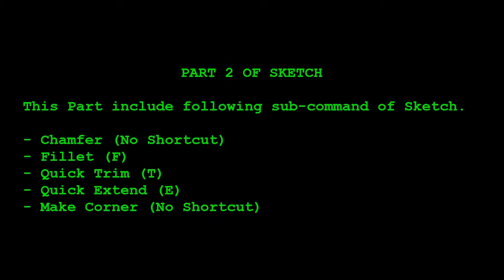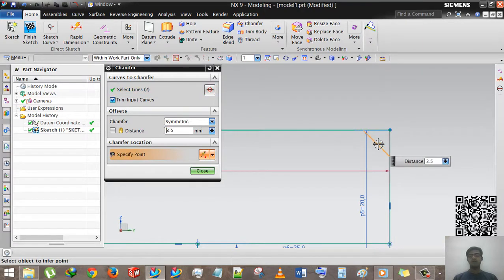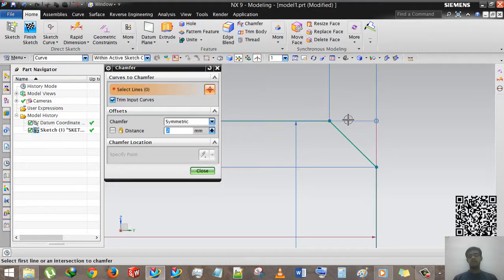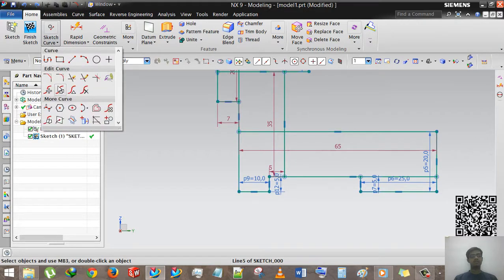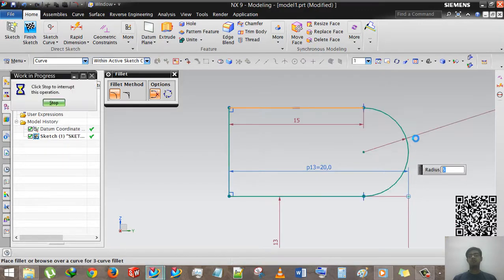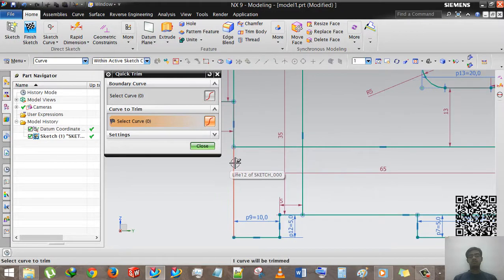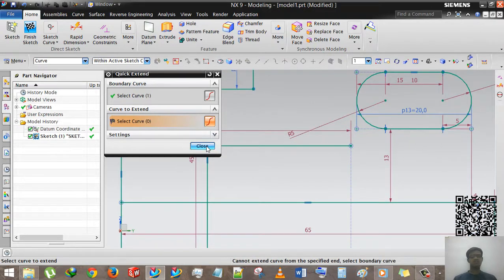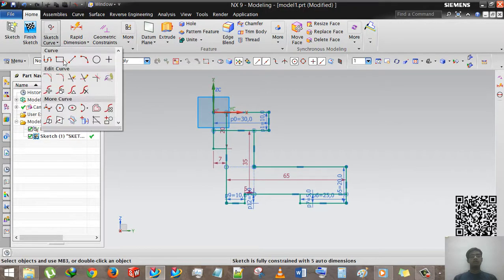Siemens NX - Sketch Part-2 - Chamfer, Fillet, Trim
Hello viewers,

As many of my viewers suggest me to publish tutorial of sketch.
Finally, this tutorial will helps those who is starting designing in Siemens NX9.

This 2nd part of Sketch video include following sub-commands of Sketch, and rest of sub-commands will be in next part.

- Chamfer (No Shortcut)
- Fillet (F)
- Quick Trim (T)
- Quick Extend (E)
- Make Corner (No Shortcut)

Have any queries? - comment on it.